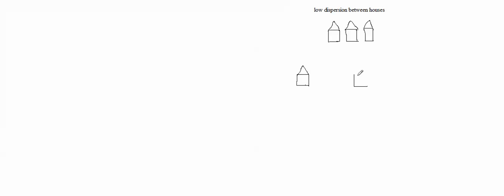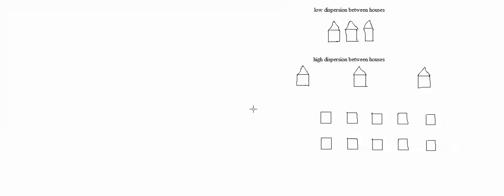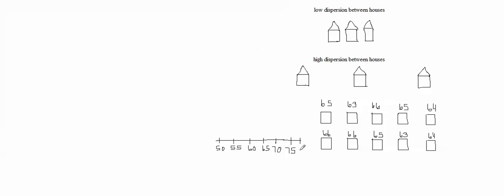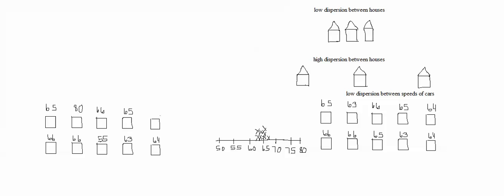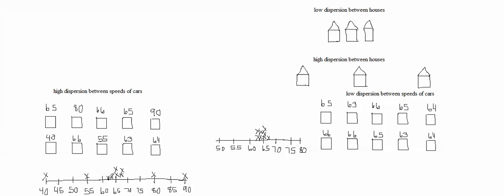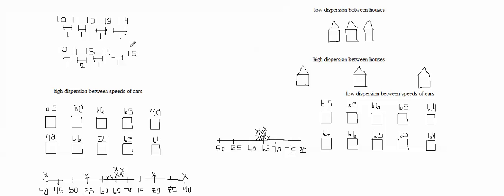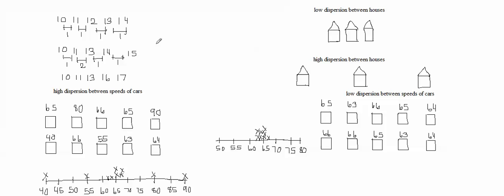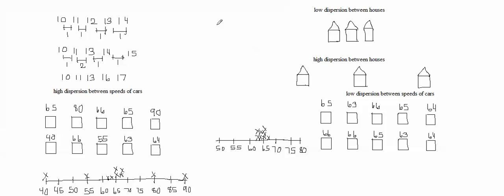Descriptive Statistics Part 1